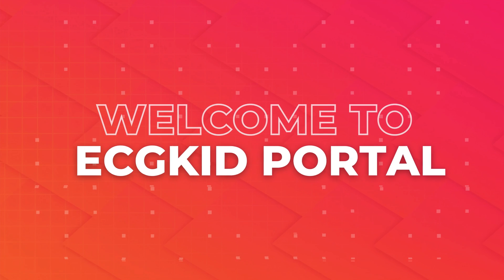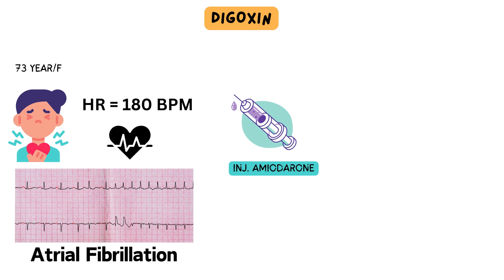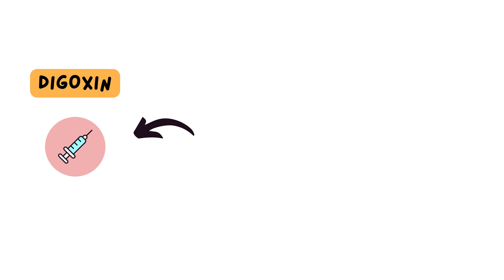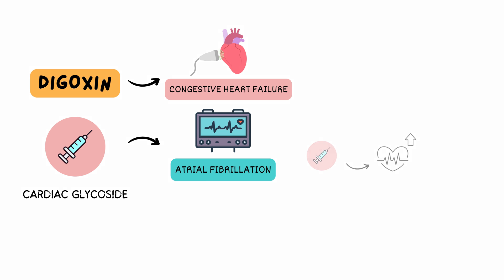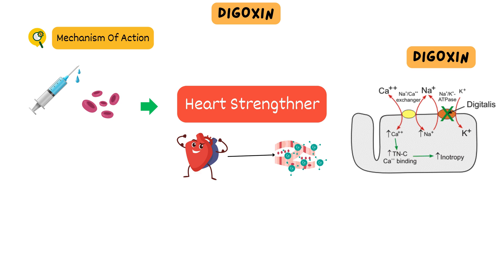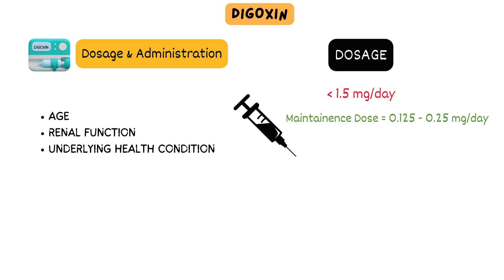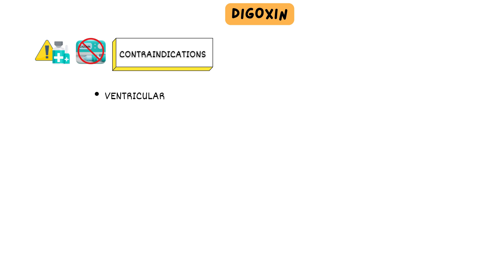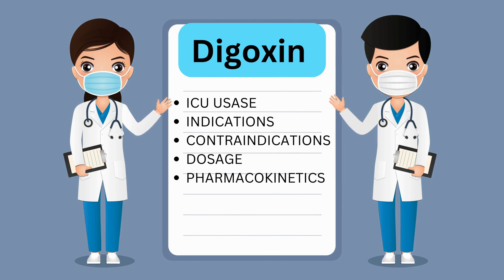Digoxin: ICU Applications, Mechanism of Action, Contraindications, & Drug Dosing Guide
Hello, welcome to @ecgkid . Today we will discuss a very important cardiac drug - digoxin. We will discuss its uses in the ICU, mechanism of action, and detailed drug dosing. Whether you're a medical professional, student, or simply curious about this medication, this video will provide you with a thorough insight into the world of Digoxin.
TIMESTAMP:
0:00 Intro
0:21 Case presentation
1:28 What is Digoxin?
1:46 Uses in ICU/CCU
2:18 Mechanism of action
3:22 Dosage & administration
3:56 Monitoring
4:23 Contraindications